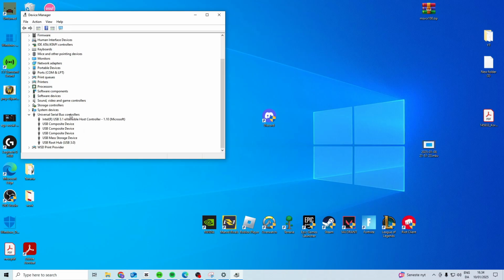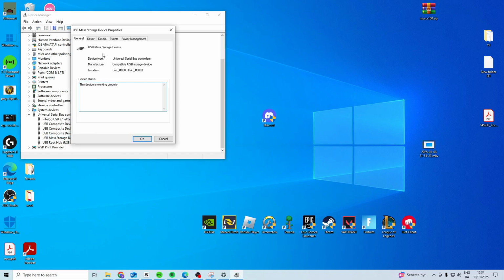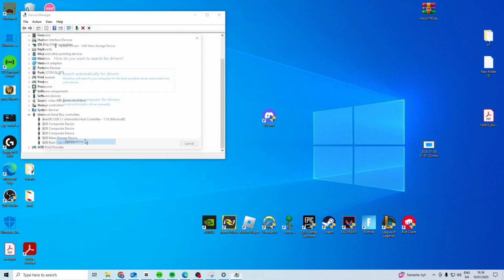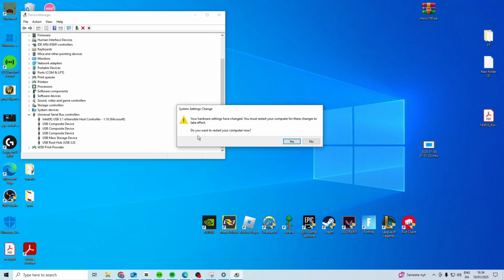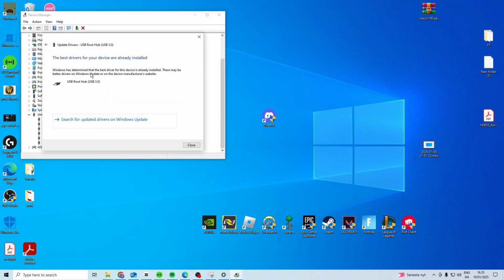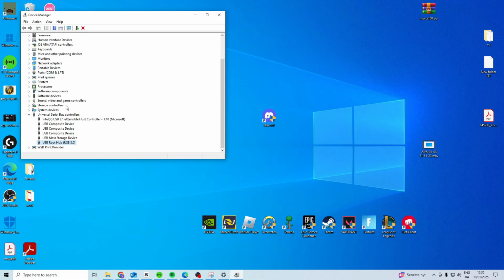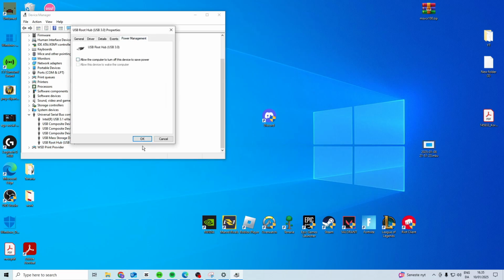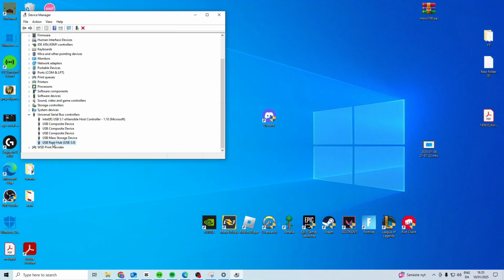How To Fix USB Mass Storage Device Problem - Full Tutorial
In this video I'll show you how to easy and fast fix usb mass storage device problem and usb root hub problem error. The method is very simple and clearly described in the video. Follow all of the steps & see how to solve and fix usb mass storage deevice and usb root hub problems